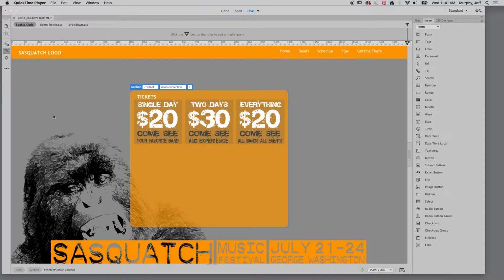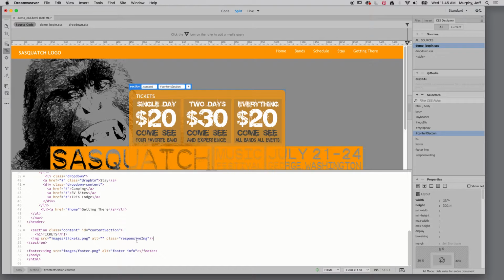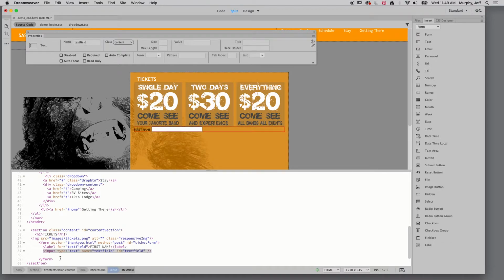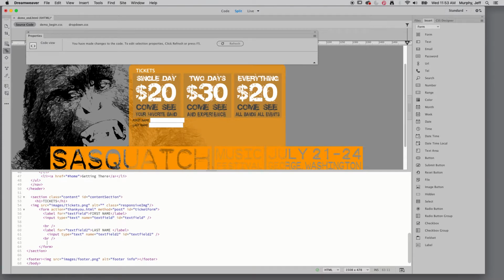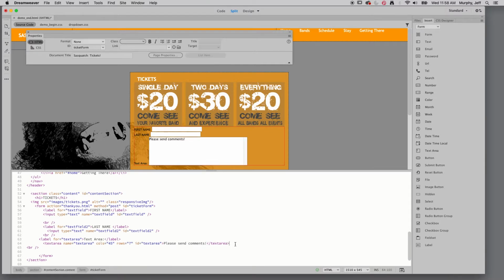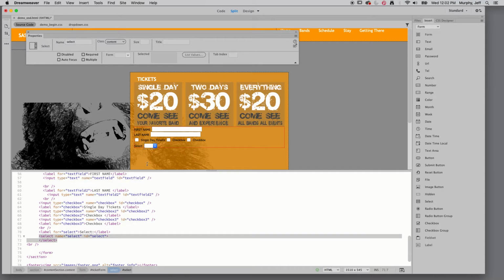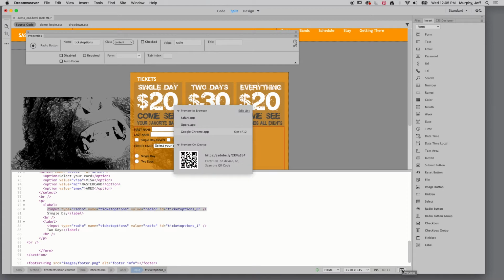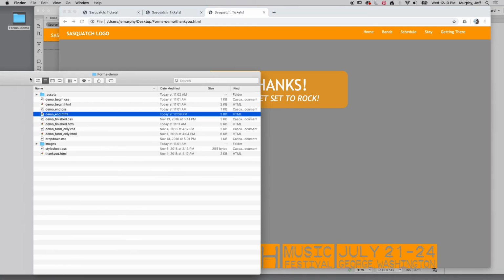Making a Form in Dreamweaver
In this lesson, we build a form in Dreamweaver CC.